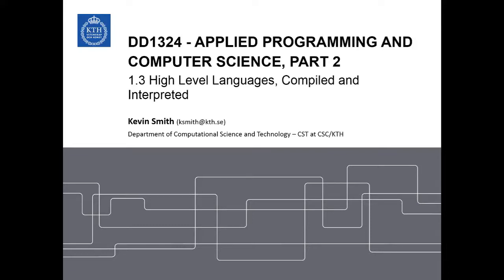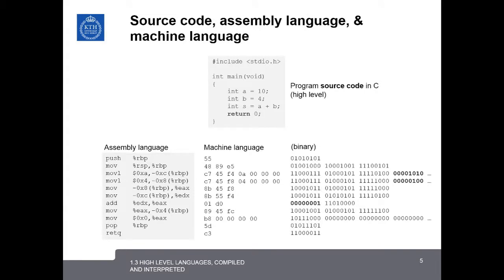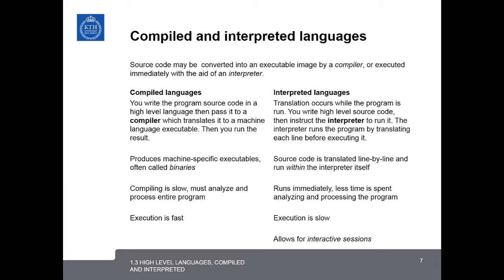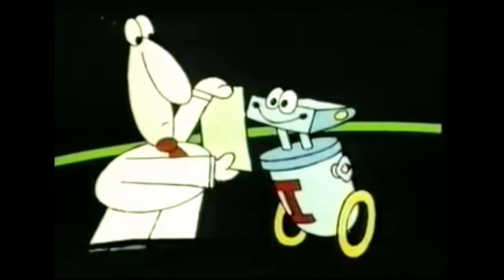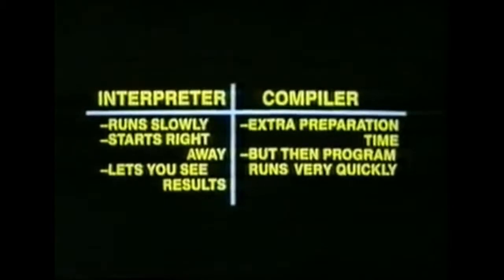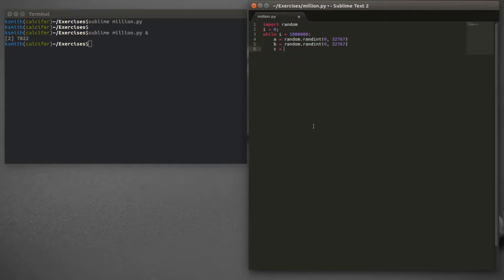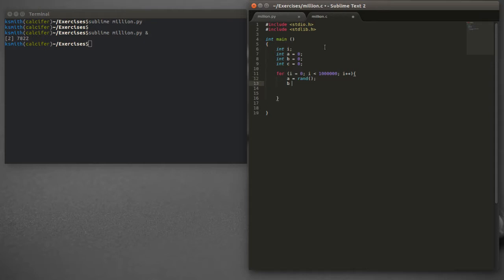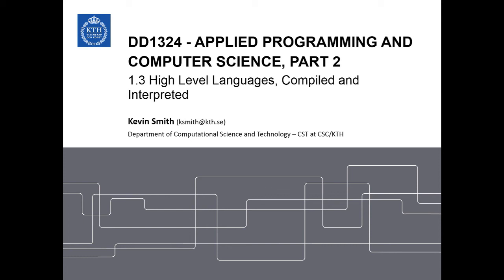1.3 High Level Languages, Compiled Languages, and Interpreted Languages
Online video lecture for DD1324 - Applied programming and computer science, part 2. KTH Royal Institute of Technology

Topic: Computer Architecture and Machine Language

The animation is from a classic 1983 television series, Bits and Bytes, produced by TV Ontario.